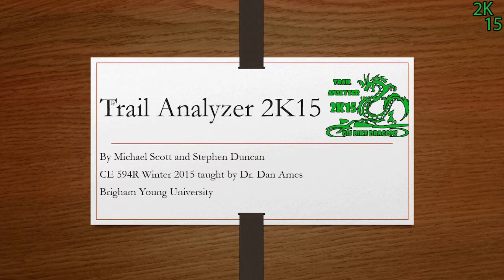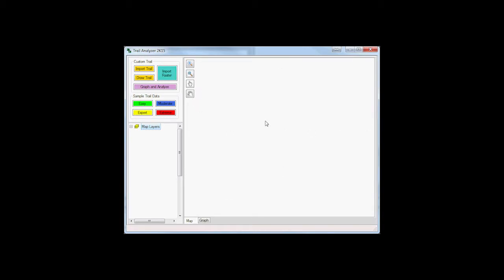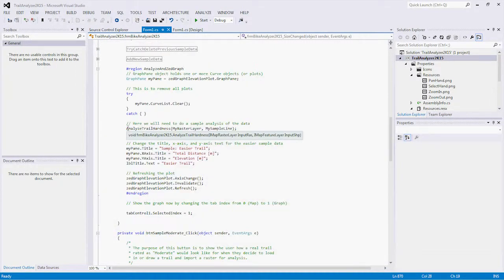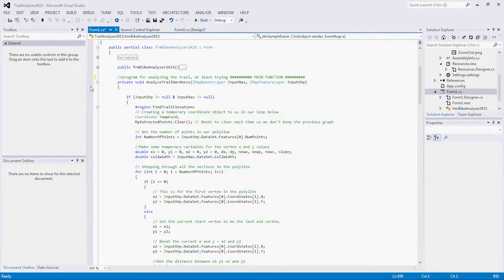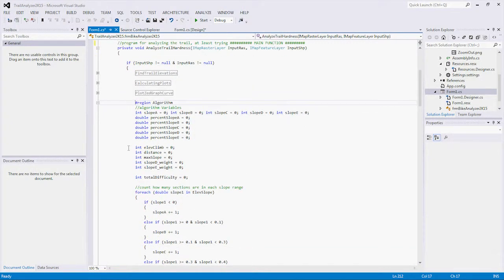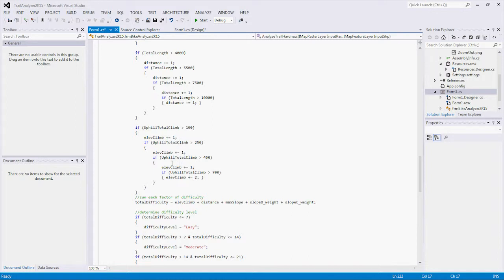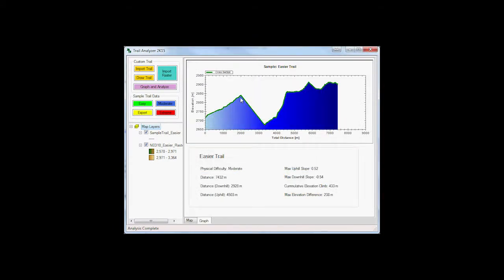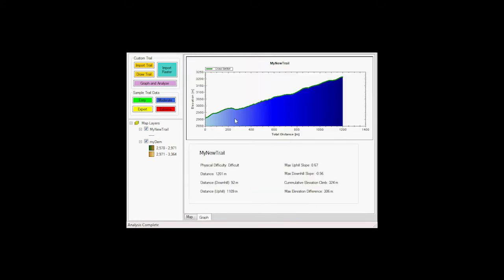Trail Analyzer 2K15 | BYU CE594R Winter 2015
Made by Stephen Duncan and Michael Scott

The MIT License (MIT)

Permission is hereby granted, free of charge, to any person obtaining a copy of this software and associated documentation files (the "Software"), to deal in the Software without restriction, including without limitation the rights to use, copy, modify, merge, publish, distribute, sublicense, and/or sell copies of the Software, and to permit persons to whom the Software is furnished to do so, subject to the following conditions: